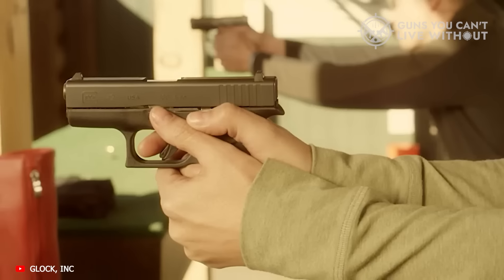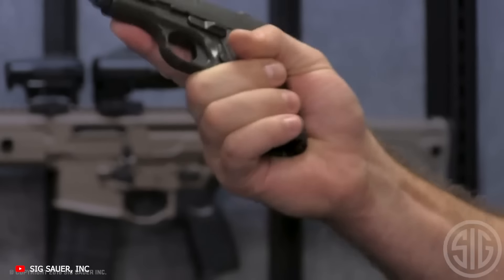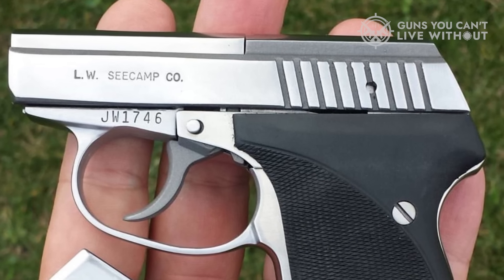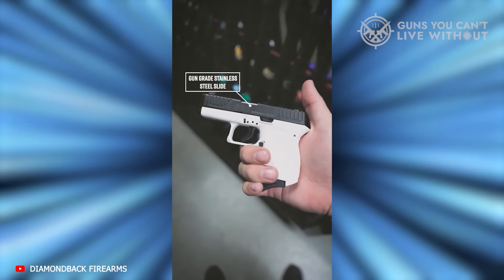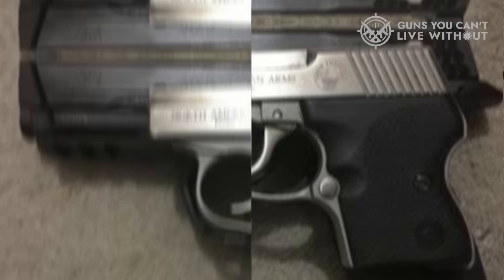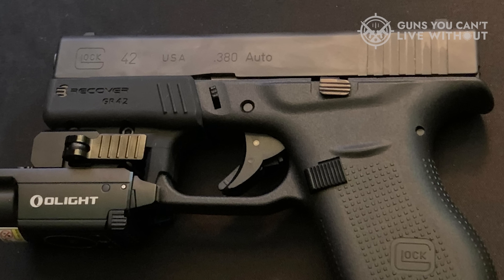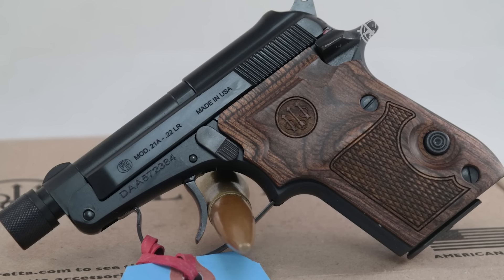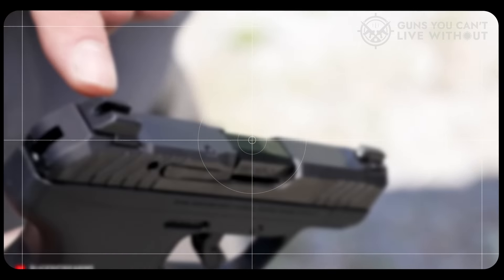Best Pocket Pistols 2025! Who Is The NEW #1?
Carrying a pistol entails a certain amount of work, and if it's not easy and convenient guns tend to get left behind. Nothing is more convenient, or easier to hide, than a true pocket pistol. If you crave the ultimate in ease and concealability, you've come to the right place because I'm bringing you a list of the very best pocket pistols on the market here in 2025. You'll definitely want to know about the top 3! After you check out the video, come back and let us know what you think about pocket pistol caliber selection in the comments: is a .380 ACP your minimum, or do you still feel comfortable with a smaller cartridge?

We hope you had a fantastic time watching our Best Pocket Pistols 2025 video.